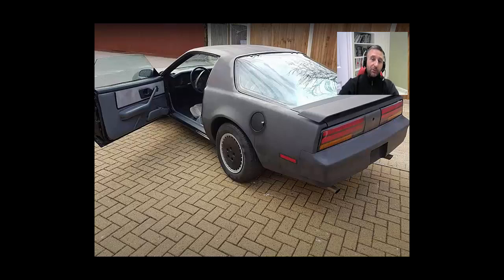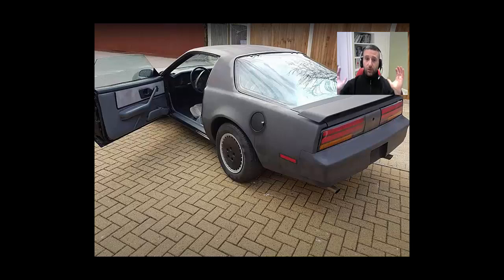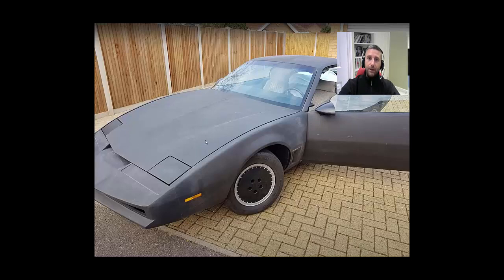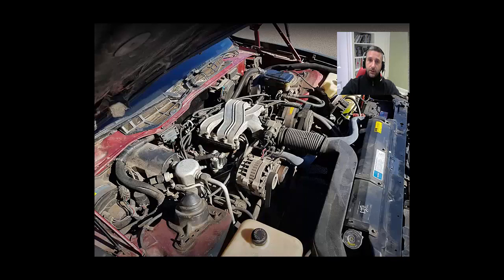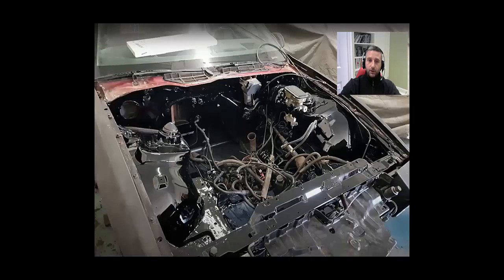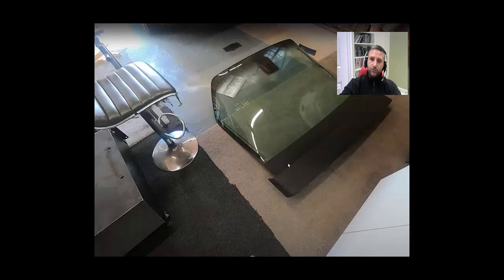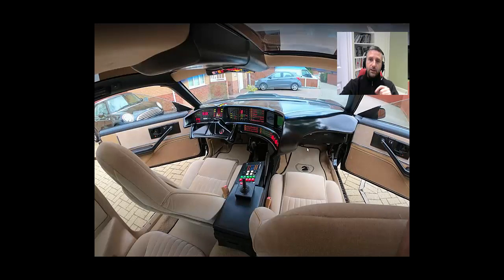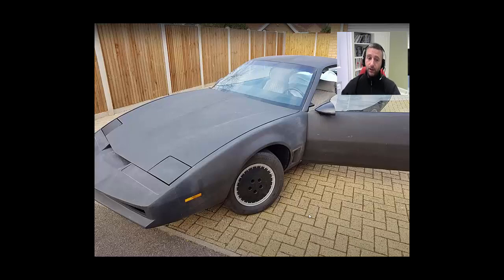Kitt Build Project 8 Month Update 🔥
It's been around 8 months since I started this kitt build so I thought I would do an 8 month update and discuss the things we have done so far and some of the other things that we will be doing next